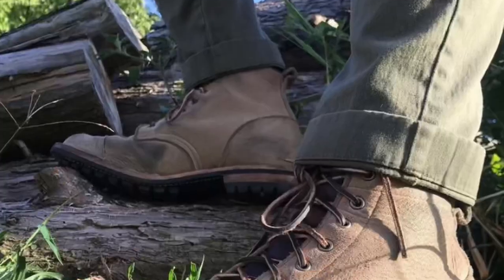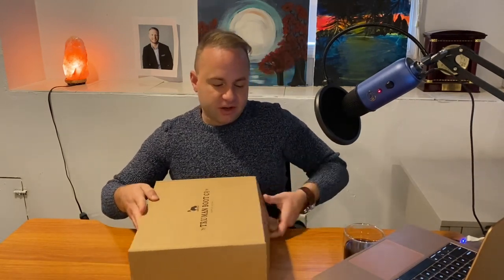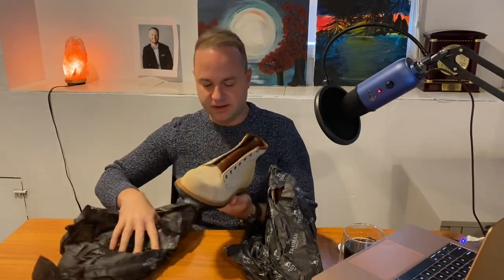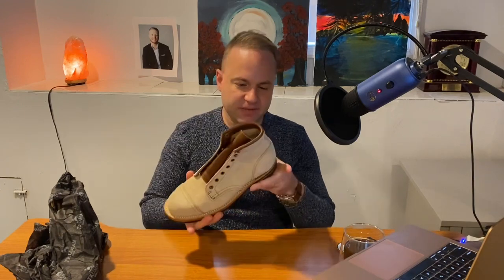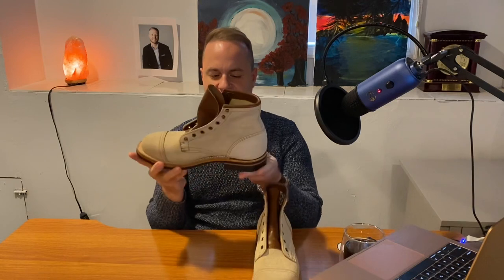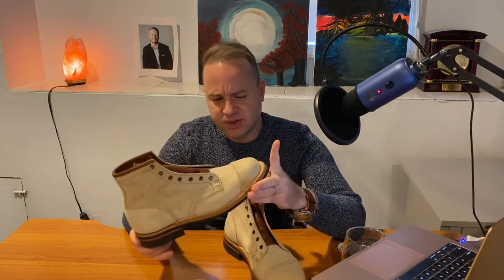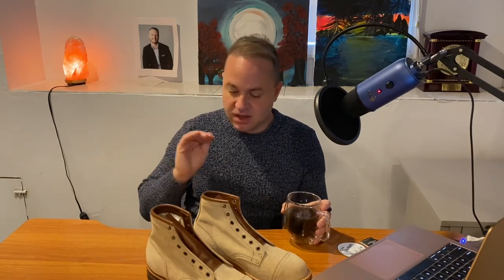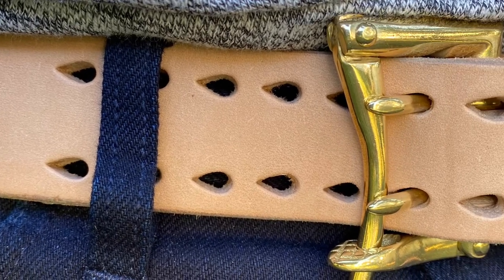Desert Oasis Suede Truman Boots UNBOXING!!!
DALE

DalesLeatherworks.com